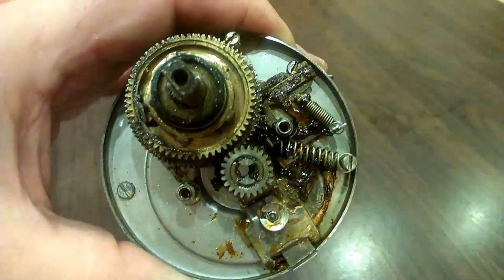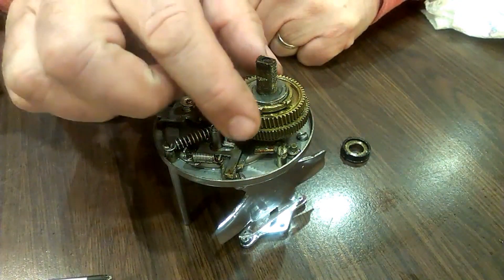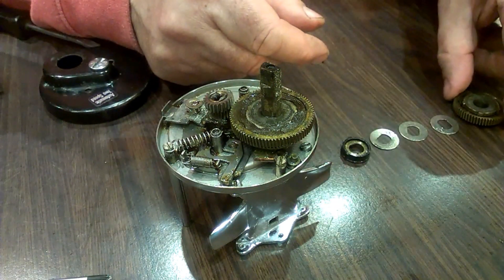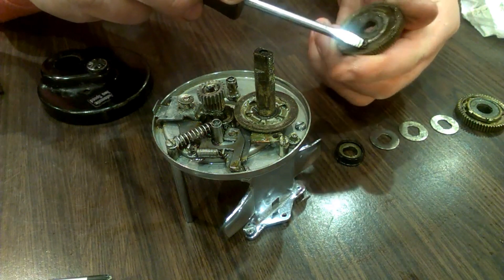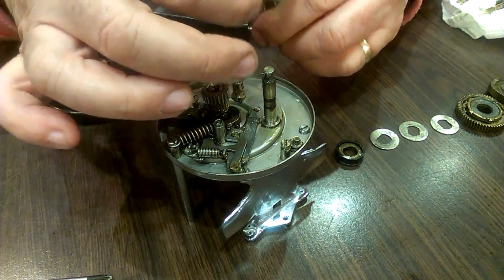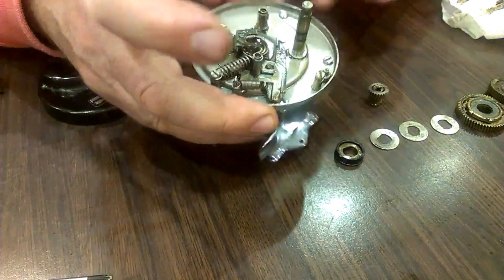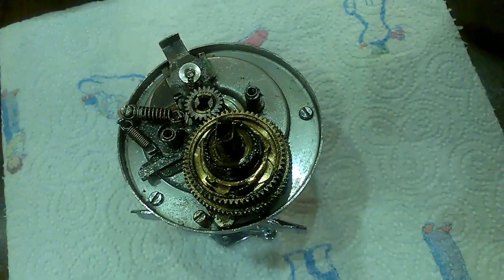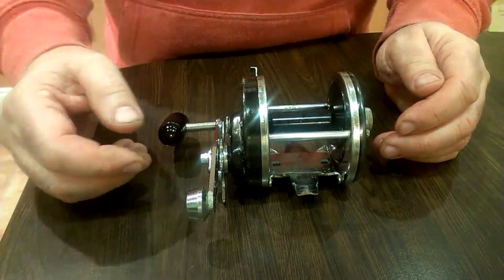ABU Ambassadeur 9000C Multiplier Disassembly Part 2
In this video I take apart, grease and reassemble an Abu 9000C, which is 46 years old and still going strong after a bit of a clean up.